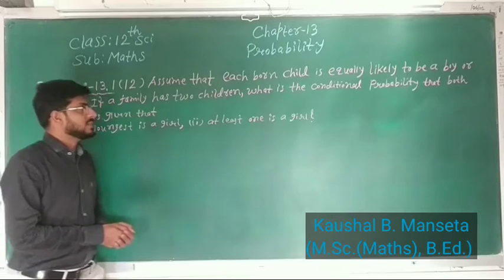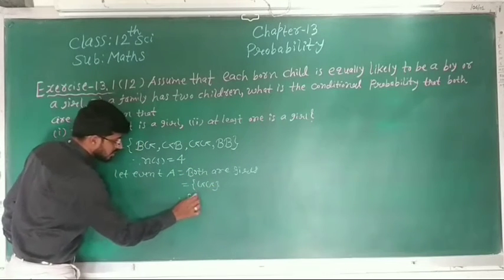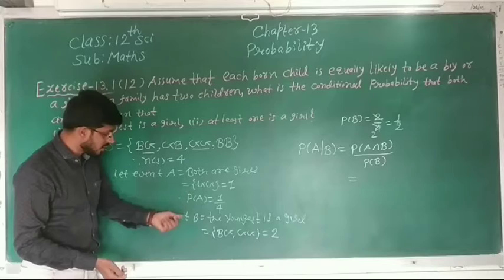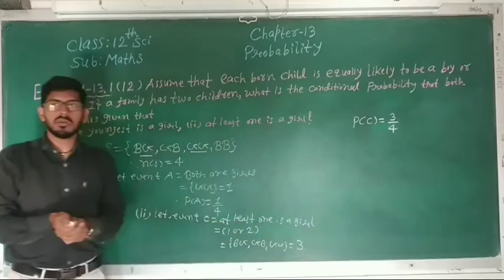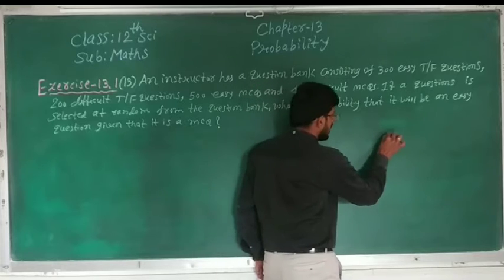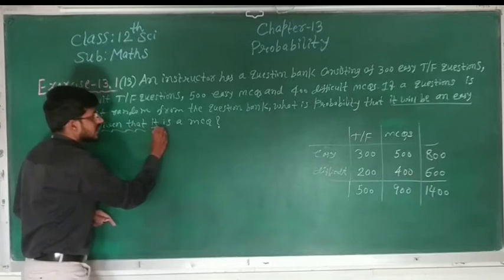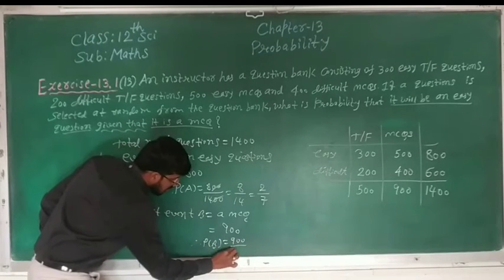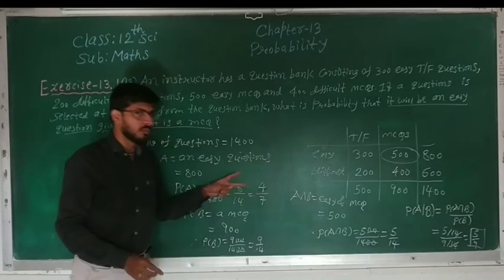CLASS 12 || MATHS || NCERT|| CHAPTER 13 || PROBABILITY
MATHEMATICS
CHAPTER 13📕
PROBABILITY
EXERCISE 13.1

Chapter 1
Coming soon
Chapter 2
Coming soon
Chapter 5
Coming soon
Chapter 6
Coming soon
Chapter 7
Coming soon
Chapter 8
Coming soon
Chapter 11
Coming soon